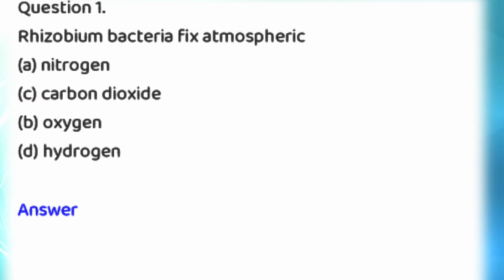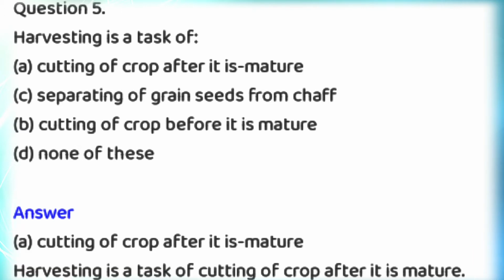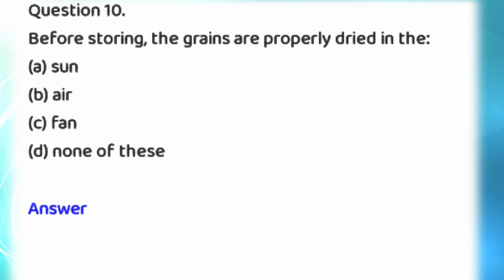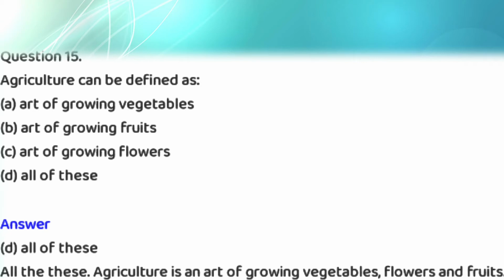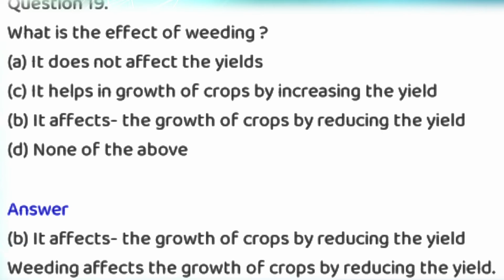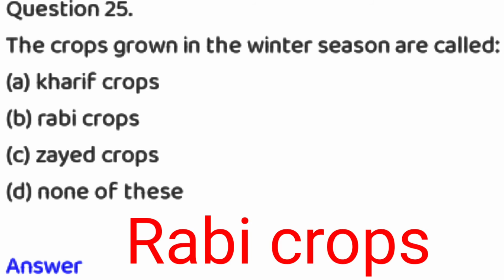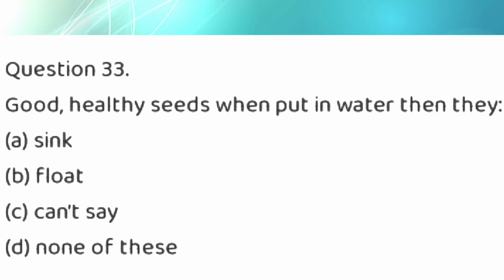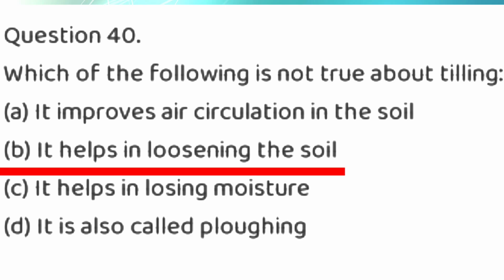CBSE CLASS 8 SCIENCE CHAPTER 1 CROP PRODUCTION AND MANAGEMENT MCQ